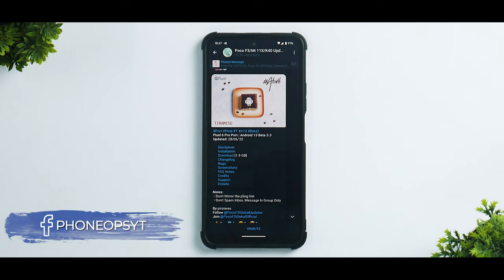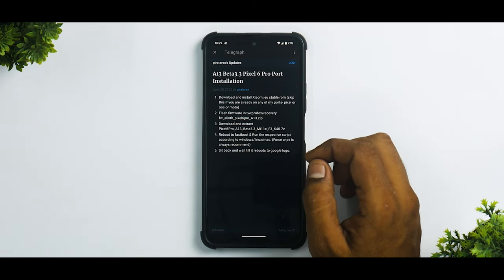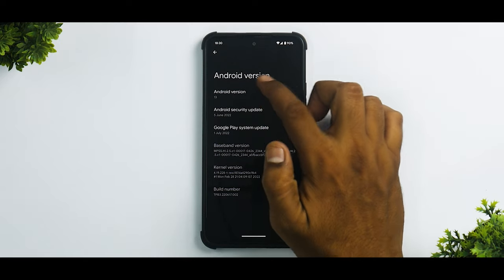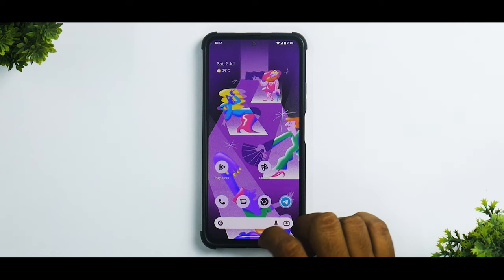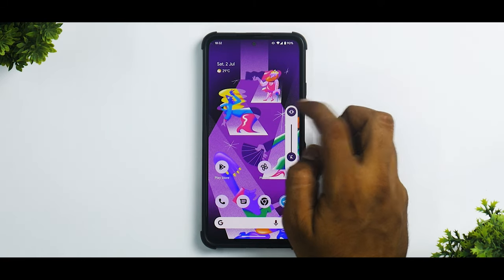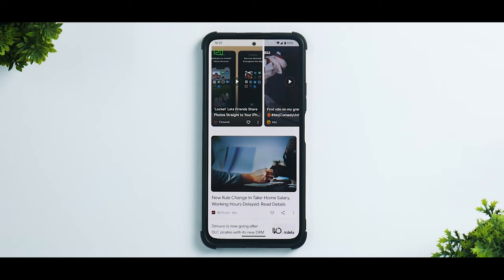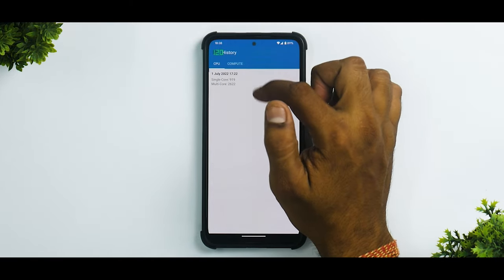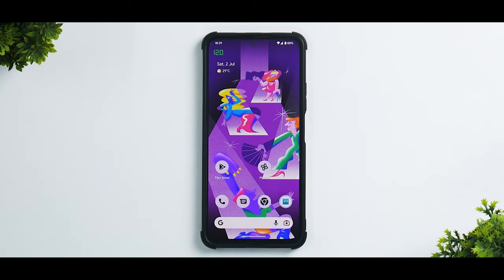Android 13 Beta 3.3 for Mi 11x Review | Pixel 6 Pro A13 Port for Mi 11x & Poco F3 | Amazing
Android 13 Beta 3.3 on the Mi 11x feels amazing. Watch the complete review to know more.

pixel 6 pro android 13 port
pixel 6 pro os review